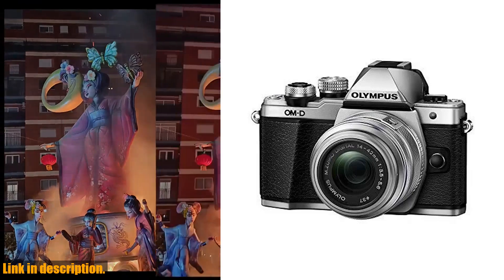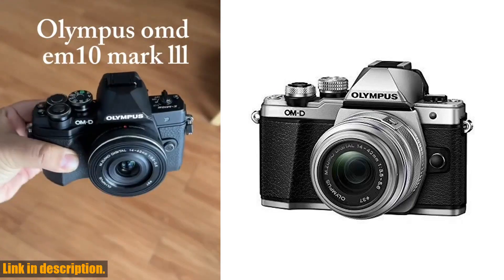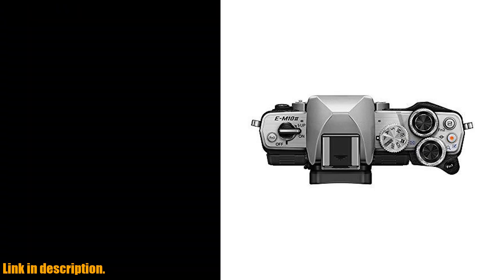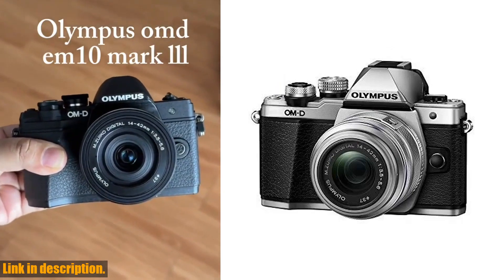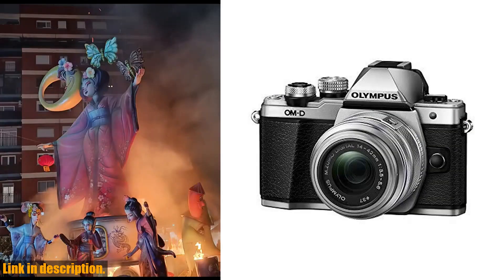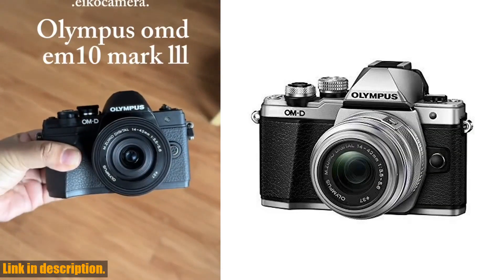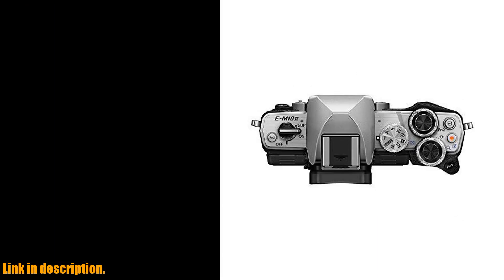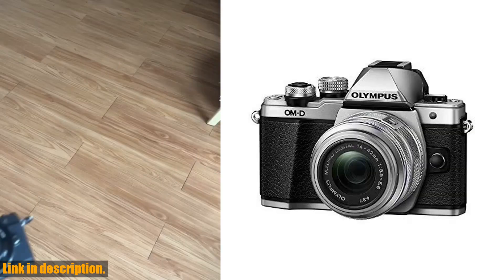Buy OM SYSTEM OLYMPUS OM-D E-M10 Mark II Mirrorless Camera with 14-42mm II R Lens (Silver)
Buy and Review OM SYSTEM OLYMPUS OM-D E-M10 Mark II Mirrorless Camera with 14-42mm II R Lens (Silver) on AMAZON Shop

PURCHASE LINKS:

- OM SYSTEM OLYMPUS OM-D E-M10 Mark II Mirrorless Camera with 14-42mm II R Lens (Silver)

Take your photography to the next level with the OM SYSTEM OLYMPUS OM-D E-M10 Mark II Mirrorless Camera with 14-42mm II R Lens. This game-changing camera features built-in 5-axis image stabilization for crystal-clear images, a 2.3 million dot OLED electronic viewfinder for a detailed view of your shot, and silent mode for capturing moments without disturbing the atmosphere. With 8.5 frames per second burst shooting and advanced autofocus capabilities, this camera is a must-have for any photographer. Get your hands on the OM-D E-M10 Mark II now and elevate your photography game!